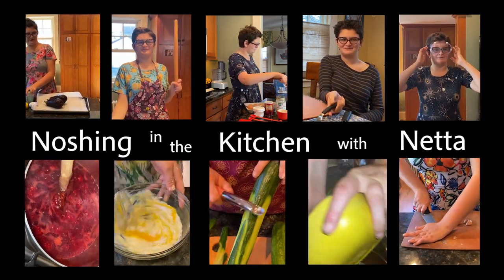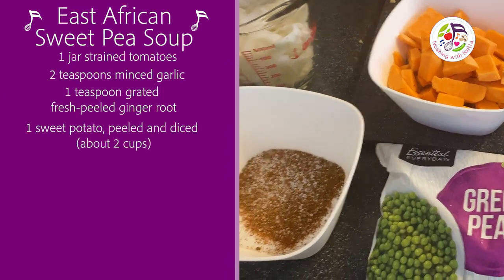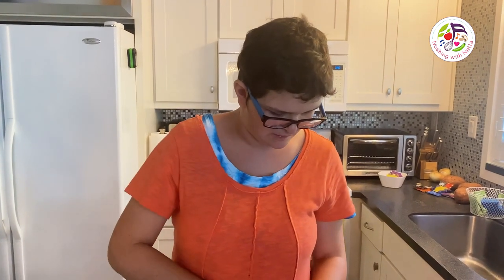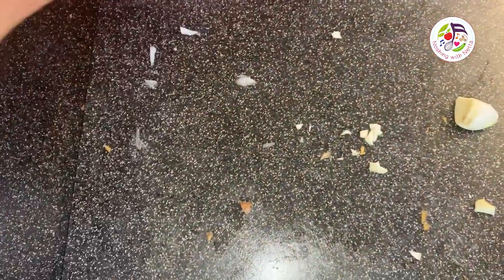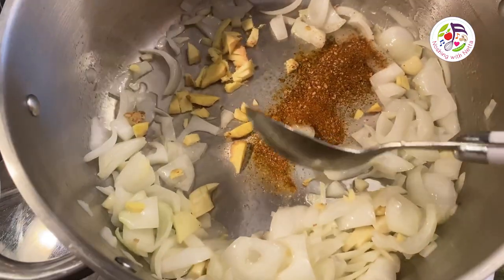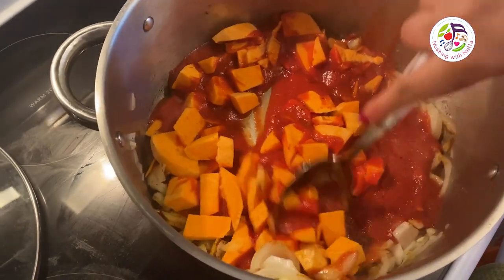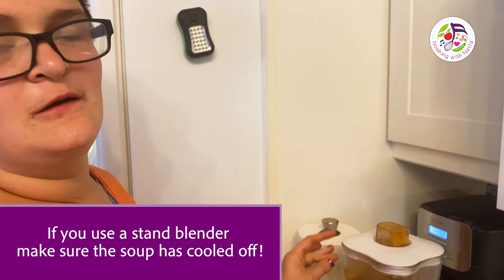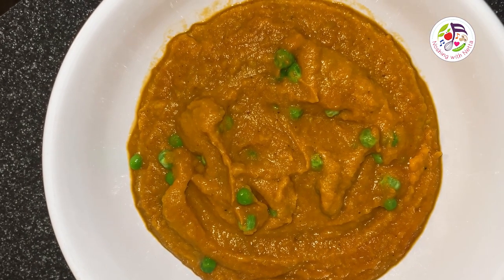ENCHANTING East African Pea Soup!!!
In this episode Netta makes a family favorite East African Sweet Pea Soup from the Sundays at Moosewood cookbook. It's gluten-free and dairy-free and packed with protein and many layers of flavors.

2 cups chopped onions
2 teaspoons minced garlic
1 tablespoon Avocado or Olive oil
1 teaspoon grated fresh peeled ginger root
1 teaspoon salt (you might want to add more salt)
1 teaspoon ground black pepper
1/4 teaspoon cayenne
1 ground coriander seeds
1 teaspoon ground cardamom
1/2 teaspoon cinnamon
1 teaspoon turmeric
1 jar Bionature strained tomatoes (or equivalent)
1 sweet potato, peeled and diced (about 2 cups)
3 1/2 cups (homemade) vegetable broth
1 pound frozen green peas

1. Saute the onions and garlic gently in oil in a soup pot, stirring frequently, for 5 to 10 minutes, until the onions are just translucent.
2. Mix in the ginger, salt, and all the spices and saute for a couple of minutes, stirring often.
3. Add the tomato puree and sweet potato. Stir well.
4. Add 1 1/2 cups of broth and stir to dissolve the spices and deglaze the bottom of the pot.  Bring the soup to a boil.
5. Reduce the heat and simmer, covered, for 5 minutes.
6. Add 2 cups of peas and simmer covered for 10 minutes or until the peas and sweet potato are tender.
7. Remove the soup from the heat and puree the soup using a stick blender (or stand blender) until smooth.
8. Return to the pot, add the remaining cup of peas, and gently reheat.

Source: From Sundays at Moosewood Restaurant with a few adaptations. You can find this and their other cookbooks at their cookbook store